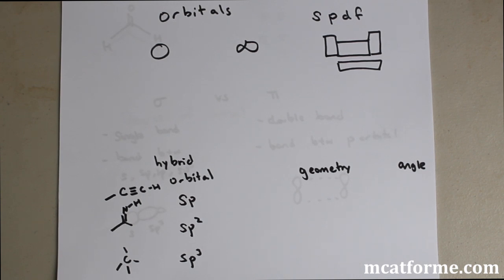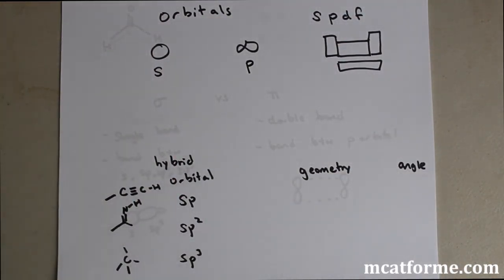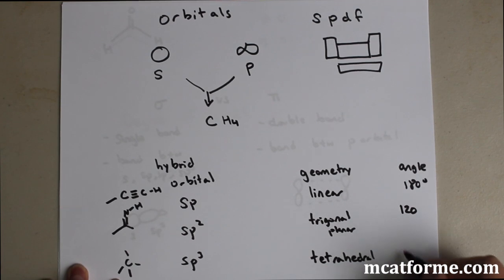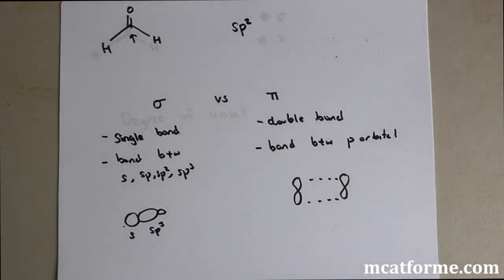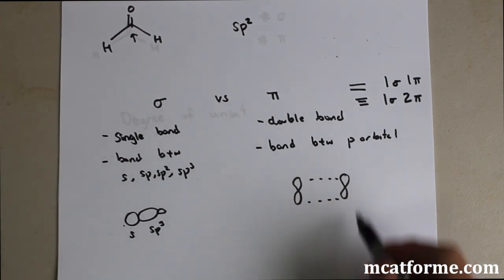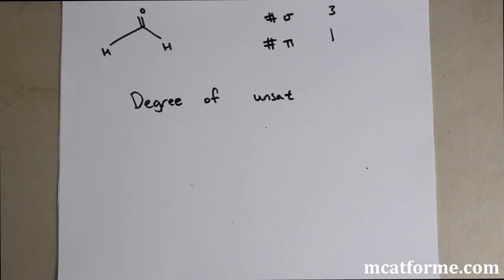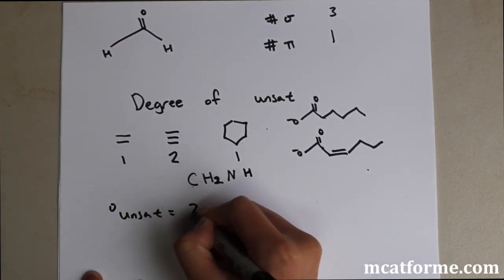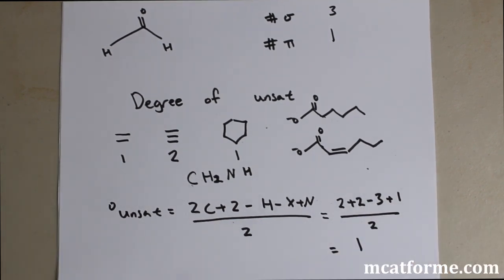MCAT Ochem Lecture: Orbital and Degrees of Unsaturation